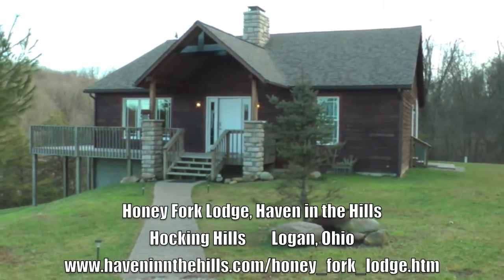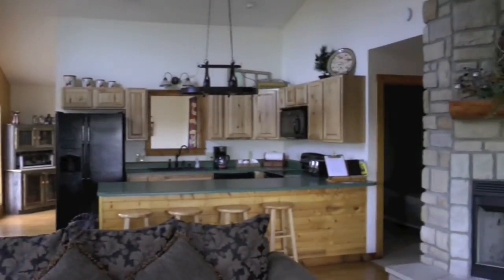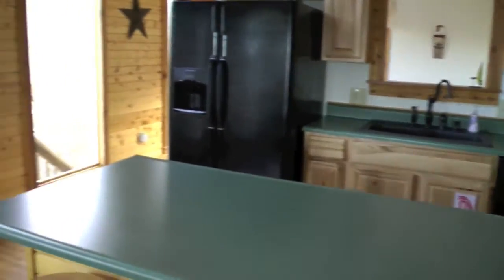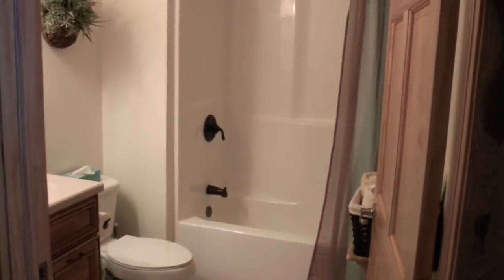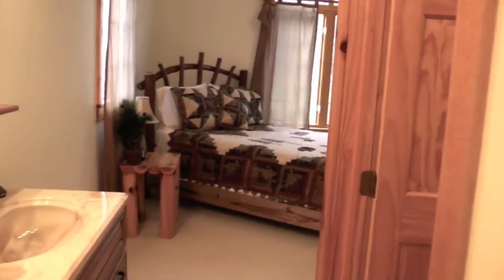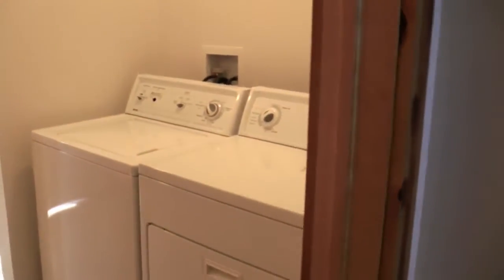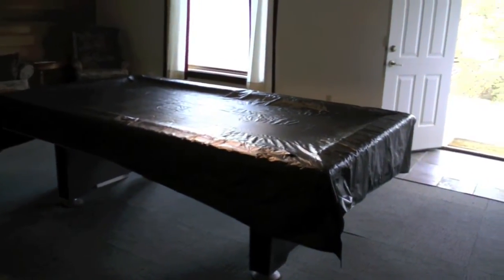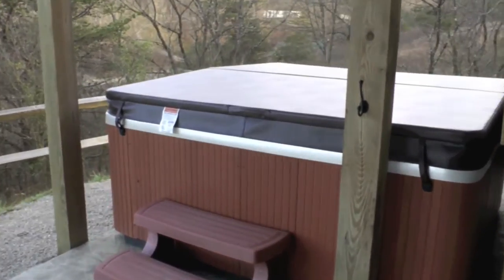Honey Fork Lodge, Haven in the Hills, Hocking Hills, Logan, Ohio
We had an outstanding time staying in this 3,200 sq. ft., 5 bedroom, 3 bath (jacuzzi in master), 6 person hot tub, on Goat Run-Honey Fork Rd. (Co. 12), just a short drive to the many sites at Hocking Hills State Park, Logan, Ohio! The beds are very comfortable, the kitchen appliances are modern and work well, the laundry room came in handy, and the satellite TV gets excellent reception. There are 2 bedrooms and a full bath in the basement, as well as two large game rooms with a pool table, foosball table, air hockey table, dartboard, and corn hole. We were able to hike every day in Hocking Hills except for one afternoon, and the game room was perfect for that day. The large hot tub has strong jets and was an excellent way to relax after hiking. Outside are lots of decks, a lower patio, gas grill, and 2 picnic areas, including one with a fire pit, to enjoy the beautiful countryside. Great for couples, families, and small groups, and we give Honey Fork Lodge our highest recommendation! Hocking Hills